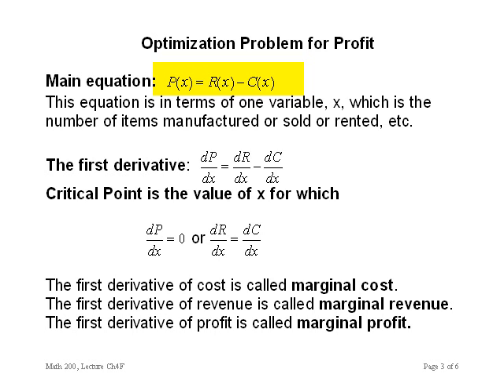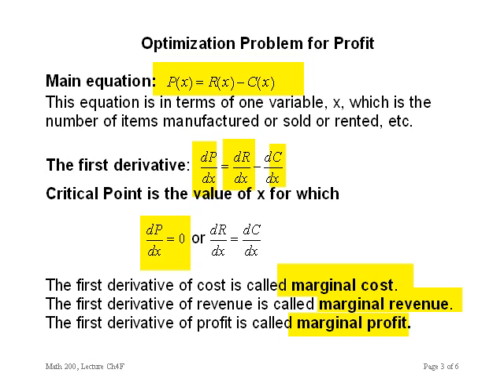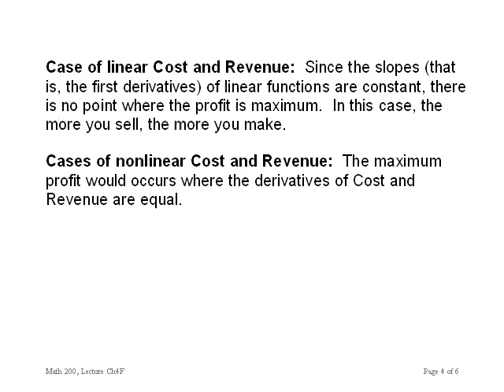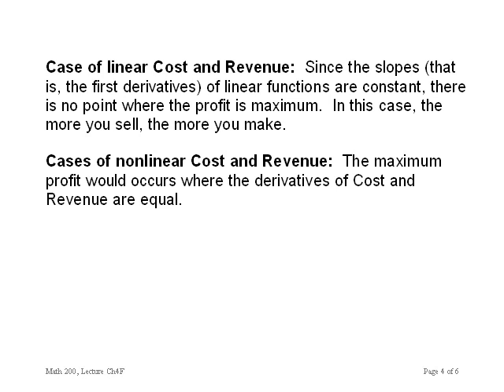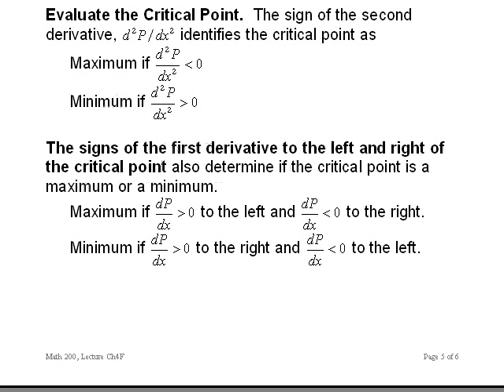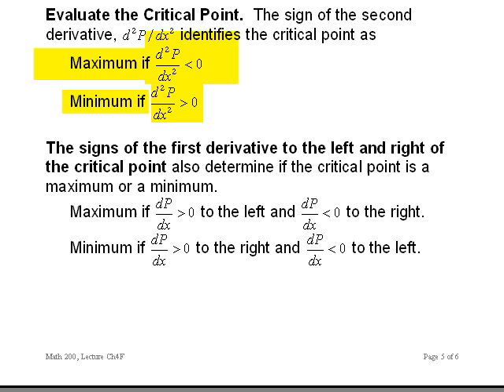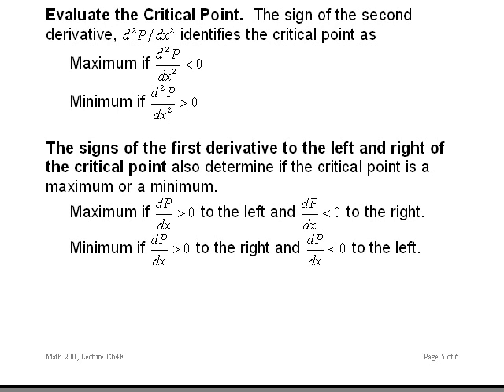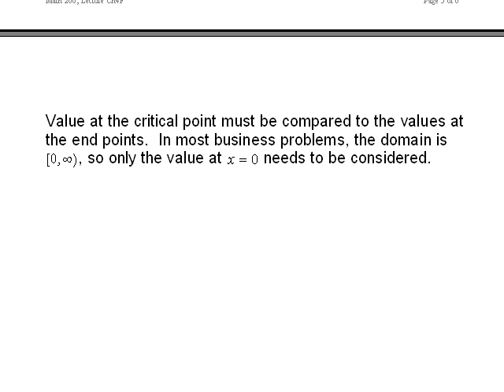Calculus I Ch 4f Business Optimization